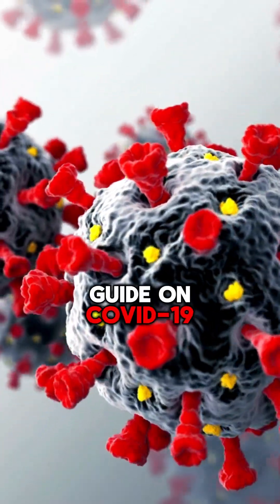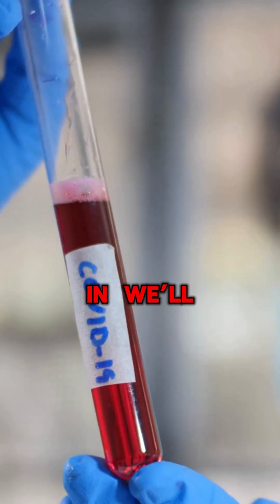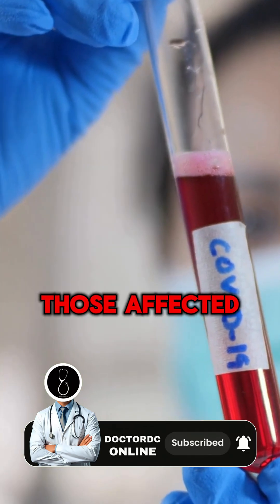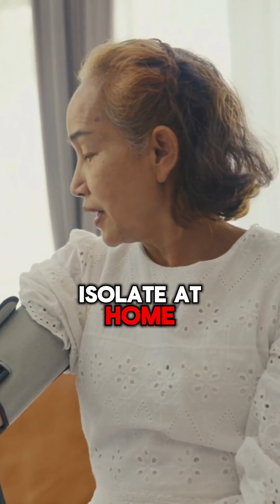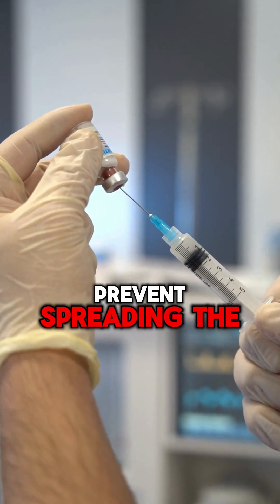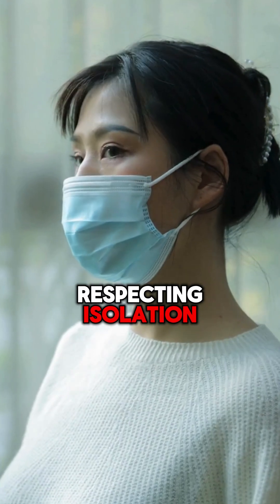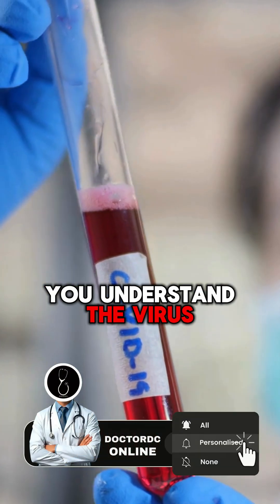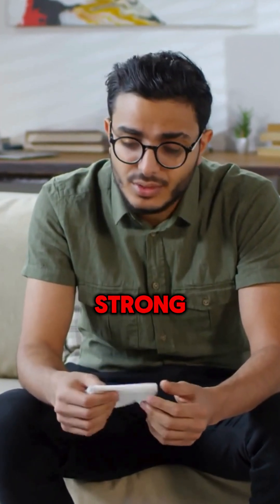Can You Recognize COVID-19 Symptoms Before It Gets Serious?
Still think COVID-19 is over? Think again.
This fast-paced, must-watch 3-minute guide breaks down everything you need to know to protect yourself and your loved ones—from sneaky early signs to emergency red flags you should NEVER ignore.

You’ll discover how the SARS-CoV-2 virus hijacks your lungs, what symptoms are mild vs dangerous, and how to ACT FAST to stop it from spreading.

From vaccines to isolation hacks, we’ve packed everything into one powerful, visual, and emotionally resonant video that could literally save a life. If you’ve had questions about COVID… this is your answer.

✅ What’s inside:

Top COVID symptoms you might miss

When to isolate and when to call 911

Truth about breathing issues, chest pain & fatigue

Why masks & vaccines still matter in 2025

Real tips for helping others through it

🧠 Watch. Learn. Share.
Because someone out there NEEDS this info. 💡
🔗 Visit CDC.gov for official updates.

In this guide, DoctorDC_online explains what COVID 19 is and how it affects the respiratory system, including common symptoms like loss of taste and smell. Learn what to watch for and how to support those affected, underscoring the importance of covid prevention to help curb community spread. Stay informed with the latest covid updates!